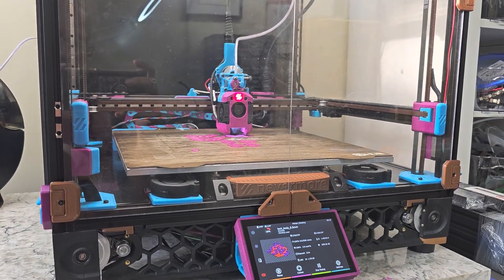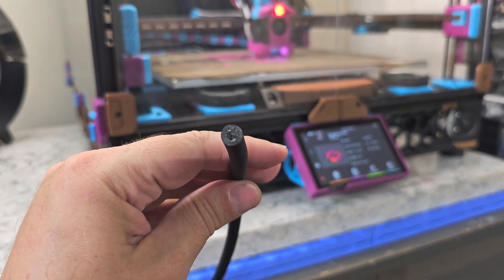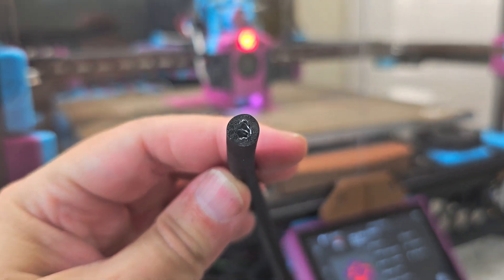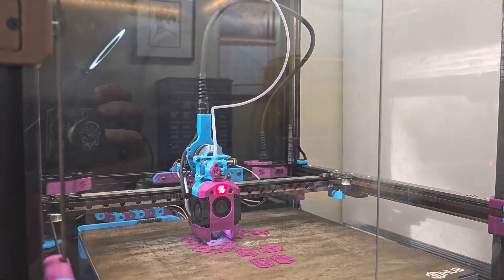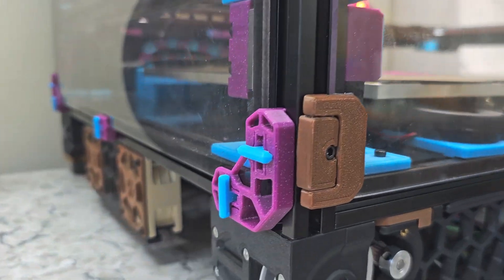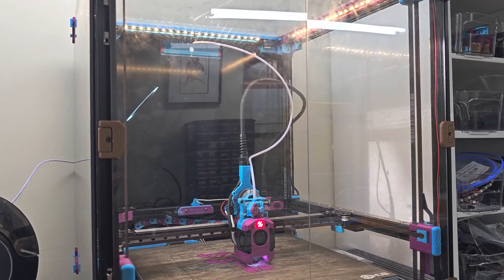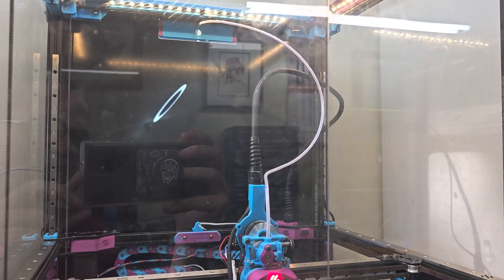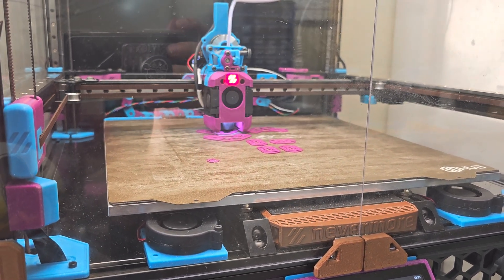Voron 2.4R2: New CAN + USB umbilical installed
Note, this CAN + USB cable is 7.9 mm in diameter. I was just barely able to stuff it into a PG7 gland, but it took a lot of time and effort. There was less than NO room for any braided cable sleeve. In retrospect, I would recommend using a PG9 gland instead, which can accommodate an 8 mm diameter cable. If you use PG9 glands, you may need to find alternative printed parts, or modify your own.